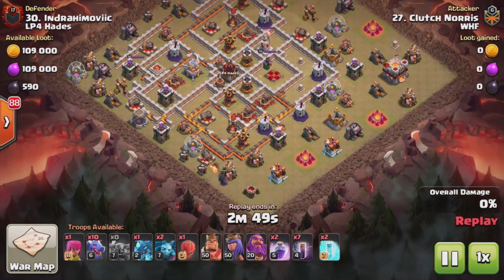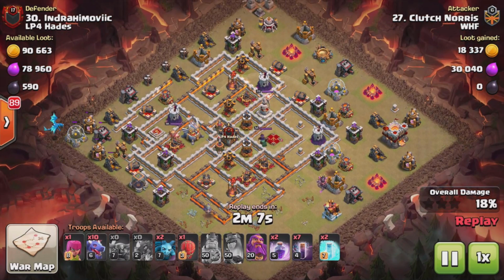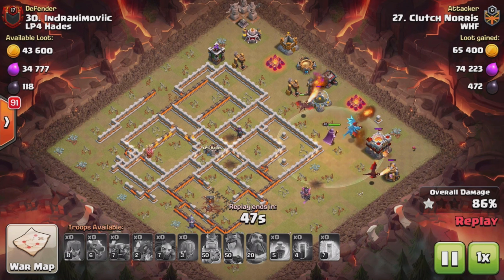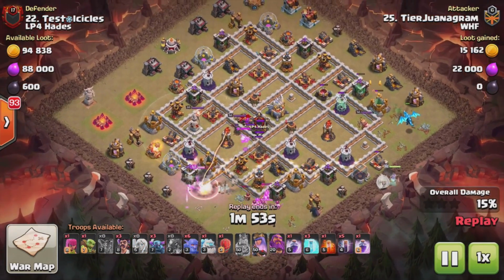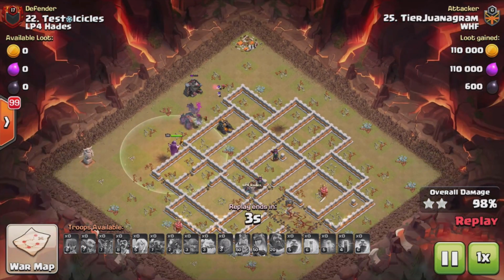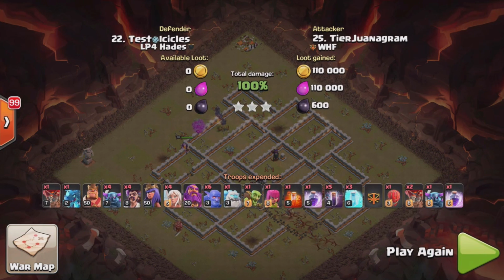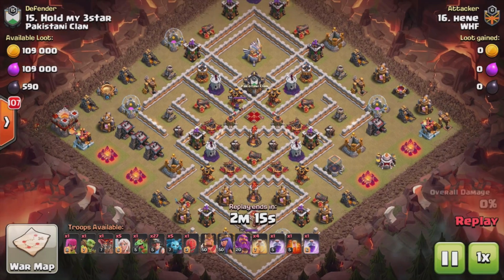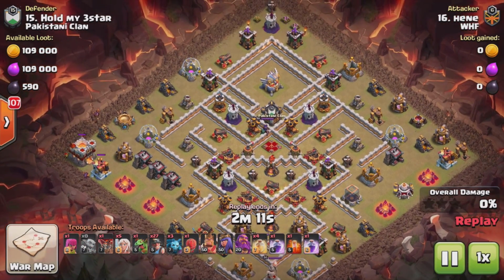Top 4 EASY TH11 3 STAR Attack Strategies! Town Hall 11 | CLASH OF CLANS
Top 4 EASY TH11 3 STAR Attack Strategies! Town Hall 11 | CLASH OF CLANS TownHall11AttackStrategy Th11 TownHall113 StarAttackStrategy

Don't qualify for WHF yet? Clash with me until you are ready in my other clan: Royal Red Coats 28YLGPCJ If you aren't accepted there try our feeder clan: RRC Kingsmen